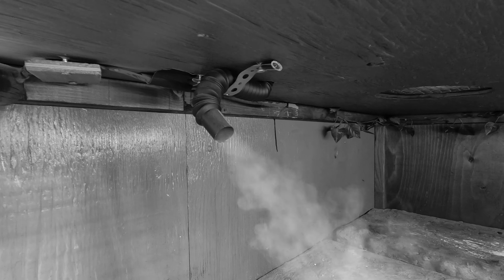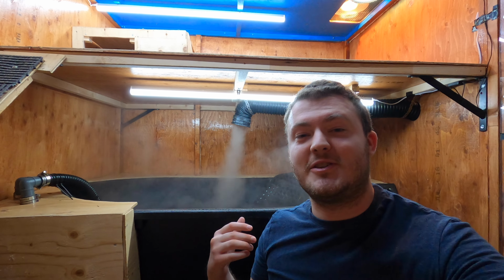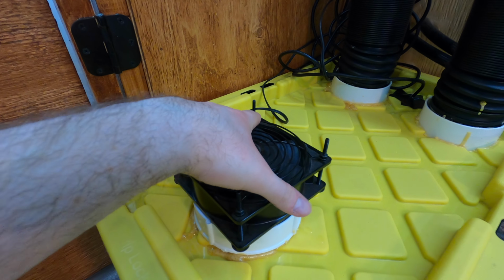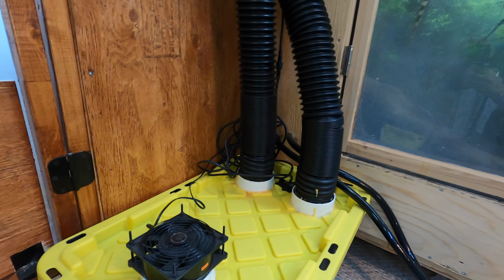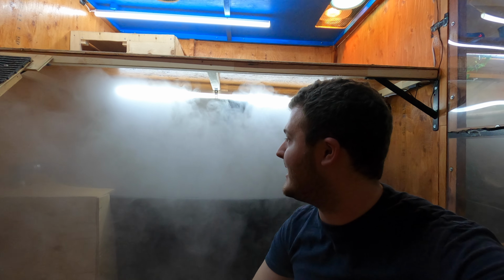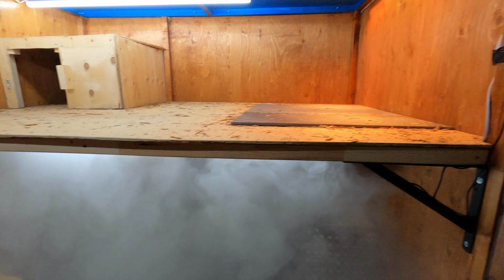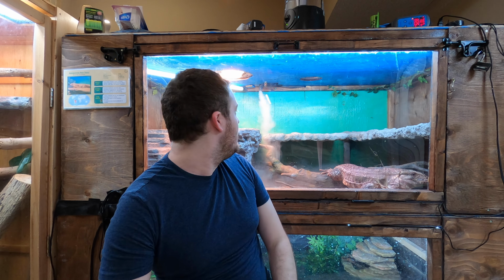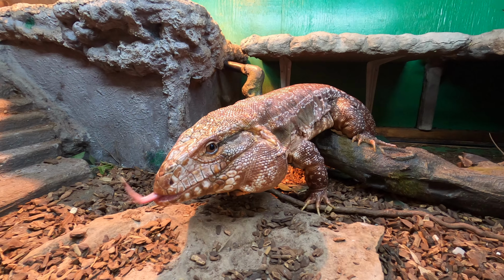I Installed the Best Reptile Humidifier Ever, Why I Won't Go Back !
Let's create the perfect environment for our lizards with this all-new Reptile Humidifier!
Transform your reptile's terrarium into a lush, tropical haven with this state-of-the-art humidifier designed specifically for large greenhouses and also be used for reptile habitats! This humidifier ensures fantastic humidity levels, that will promote good health and well-being for your reptile while mimicking their natural habitat's environment.

In this video we will go over why this humidifier is so much better and worth every dollar! Stop using small humidifiers "designed for reptiles", these are so powerful and will save you in the long run! Reptile humidifiers should help you and not be a pain, this new one, pumps out so much humidity and the tank is as large as you want! Allowing you to go away with out having to worry about refilling the water in your humidifiers!

Key Features:

- With the help of a humidity controller you can customize the humidity to suit your reptile's specific needs.

- Fully customizable water tank reduces the frequency of refills, providing continuous moisture for your reptile's habitat. Spend more time enjoying your reptile and less time maintaining their home and humidifier.

- Option for multi-hoses, to allow for multiple cages to run off the same system or for multiple angles in one large terrarium or greenhouse.

- The simplicity of the humidifier makes adjusting settings a breeze. Set the desired humidity level with the humidity controller, and let the Reptile Humidifier take care of the rest.

- Crafted with plant & reptile safety in mind, this reptile humidifier is made from non-toxic materials and features an auto-shutoff feature to prevent any potential hazards or overheating.

Upgrade your reptile's living space with this amazing reptile humidifier and watch as they thrive in a comfortable, humidity-controlled environment. Elevate their well-being today!

If you love what you see, don't forget to hit that like button, share with your friends & family, hit that subscribe button so you won't miss our next wild adventure, and check out us on all platforms below:

Thanks for joining us on this awesome journey into the animal kingdom.